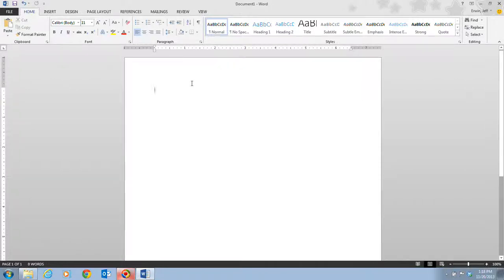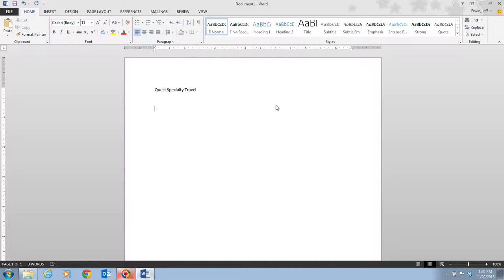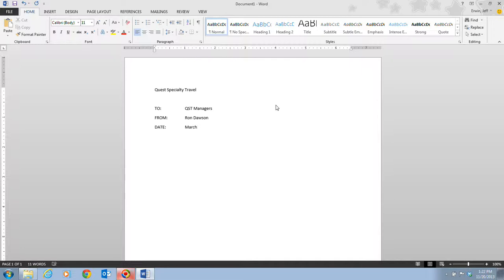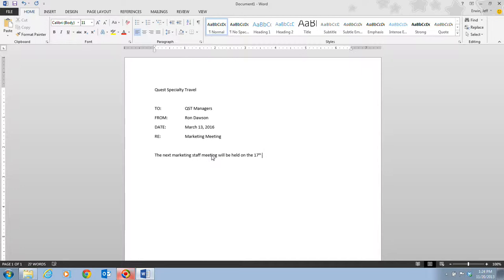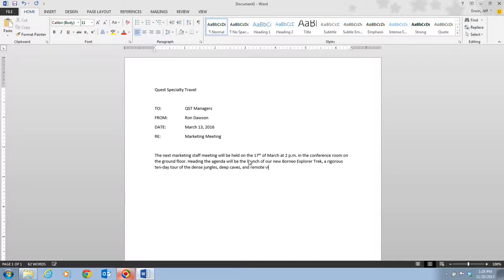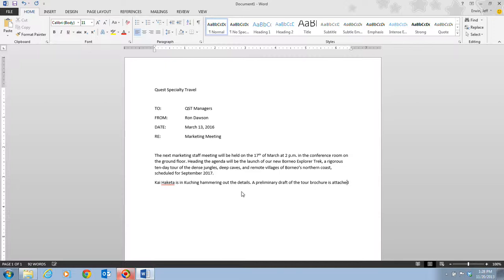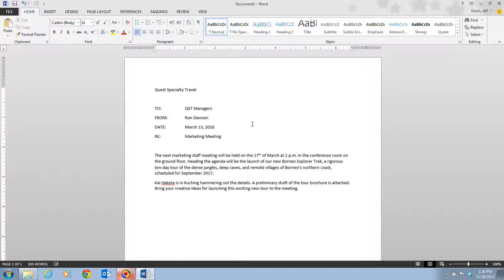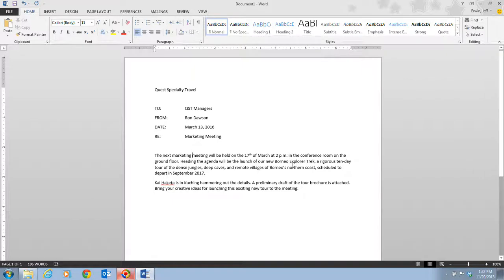Word 2013 Word Unit A Video 2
Start a Document
Pages Word 6-7